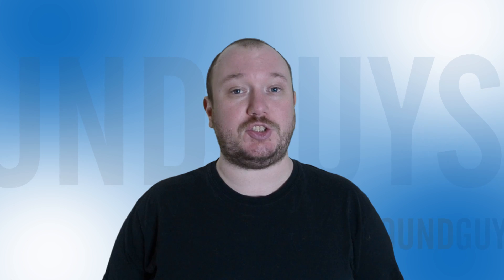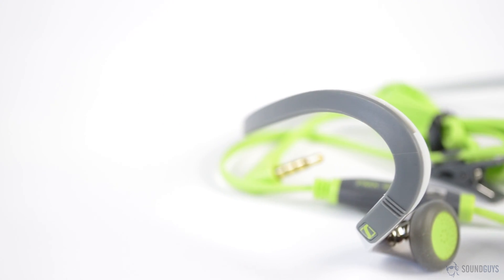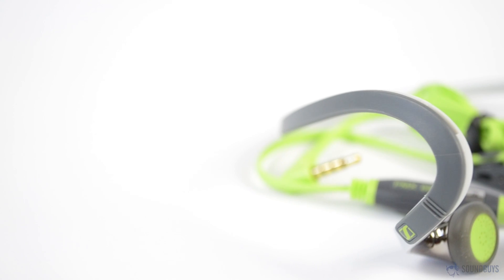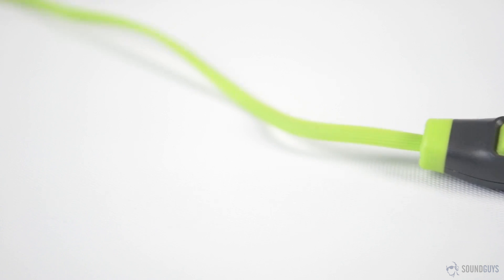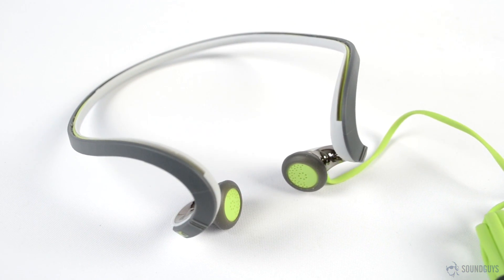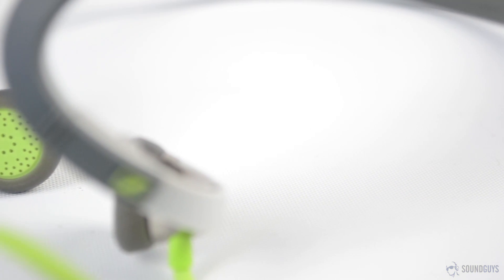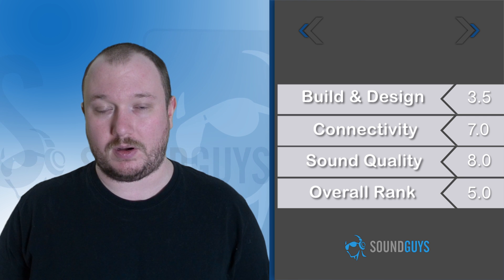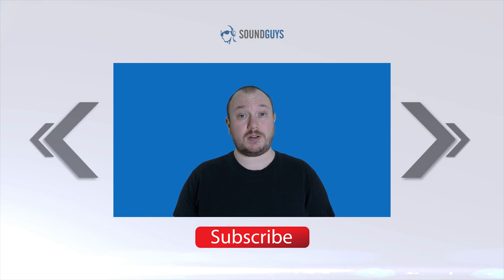Sennheiser PMX 686G Review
The Sennheiser PMX 686G sound great for the form factor, but you probably won’t be able to keep them on long enough to notice.